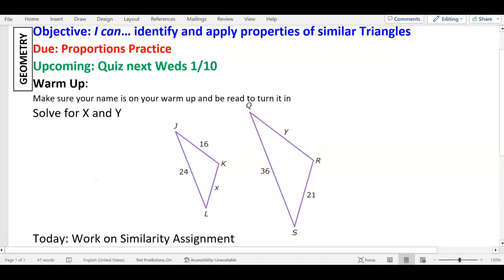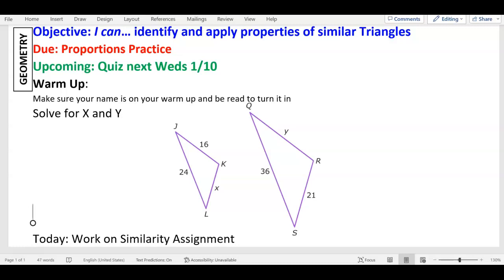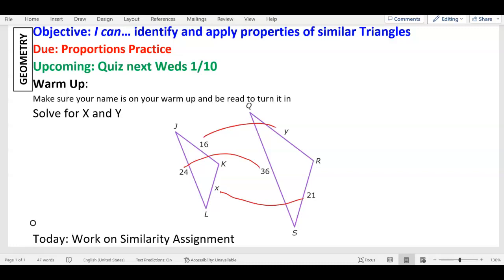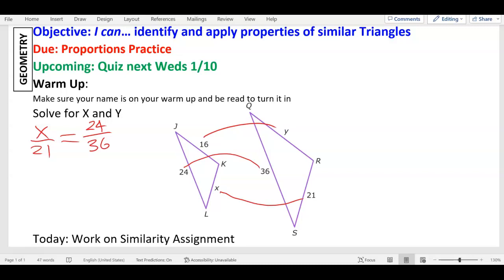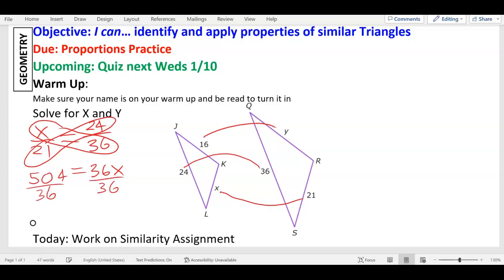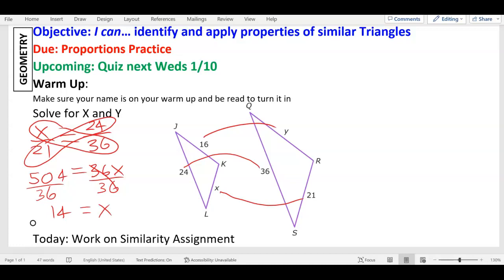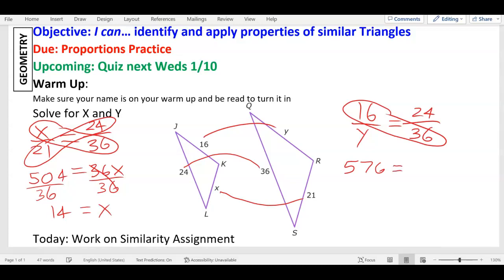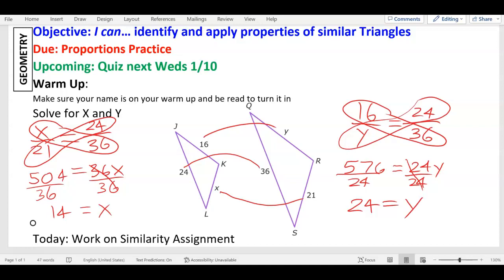1/5/24 Warm Up, Assignment Similar Triangles